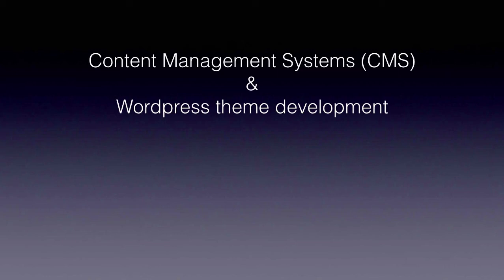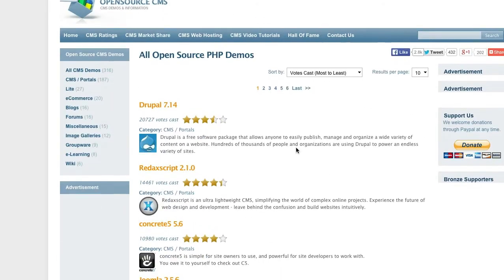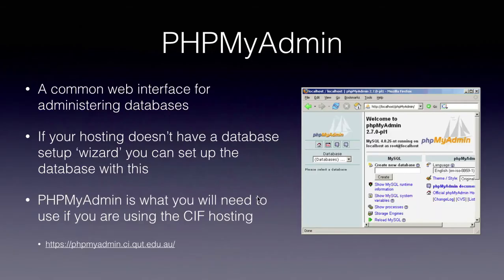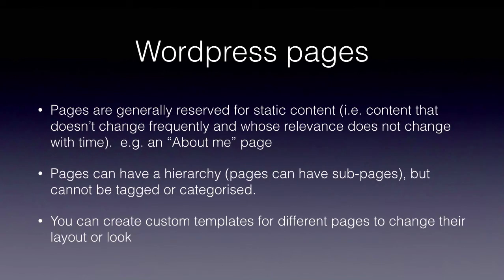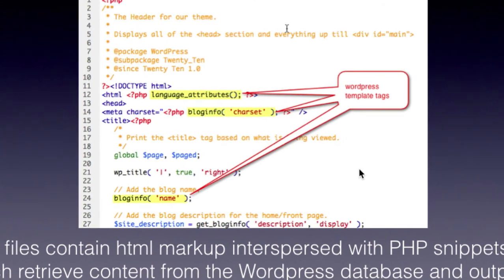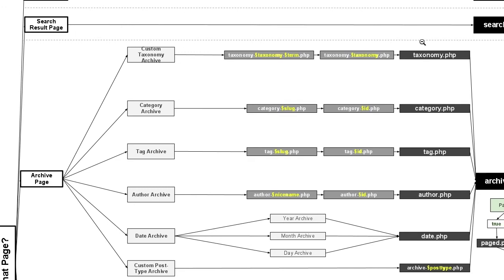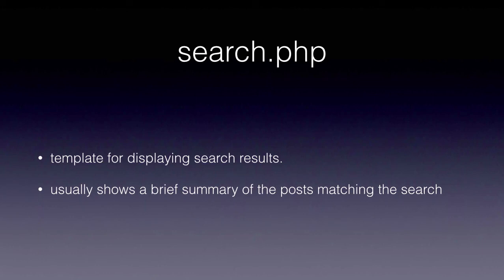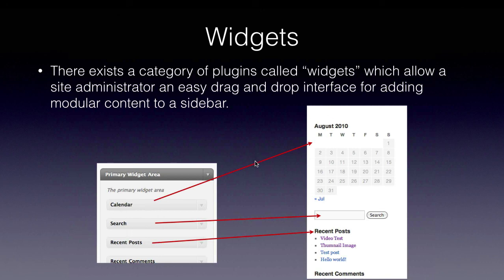KIB216 Lecture CMS and Wordpress